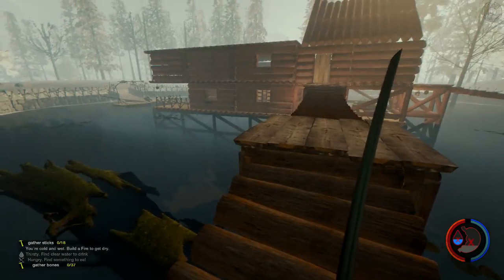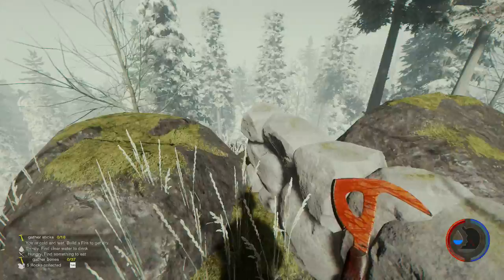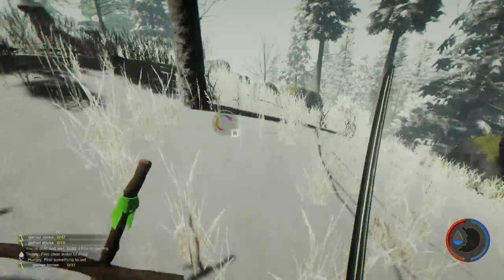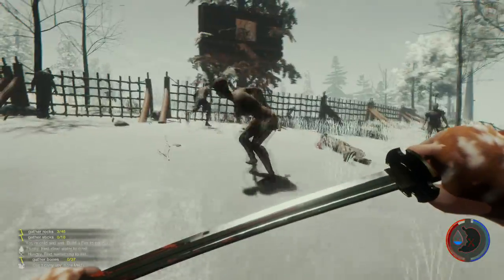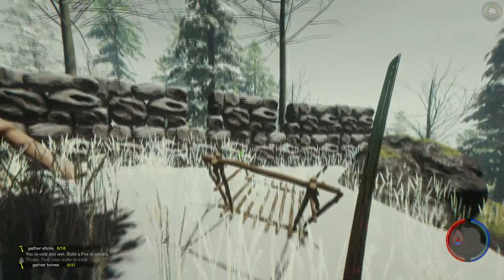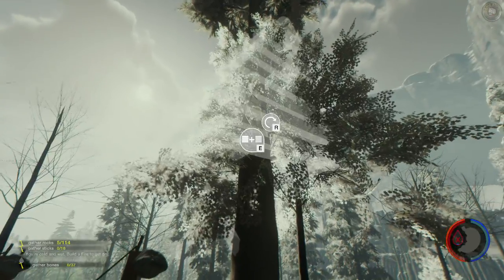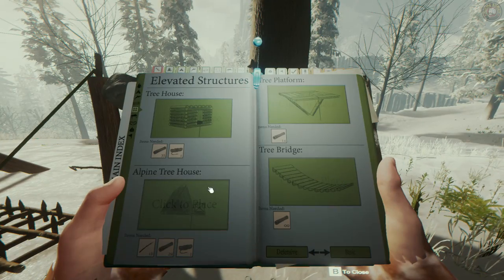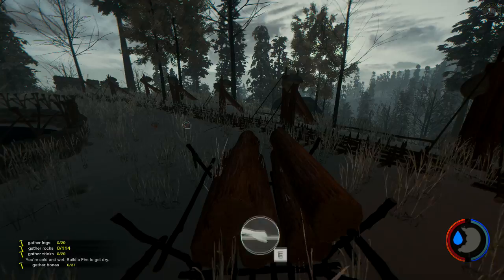The Forest Gameplay - Stone Defensive Walls, Alpine Tree house Layout - S15EP02 (Alpha V0.33)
The Forest Gameplay Let's Play Alpha V0.33, Alpine Tree House, Stone Defensive Walls - Thanks for joining me as we do Let’s Play Gameplay in The Forest Alpha V0.33 Basically you crash land in an airplane crash and find yourself in a creepy forest fighting to stay alive while cannibal mutant tribes want you for supper. This game is creepy and will make your hairs stand on end.